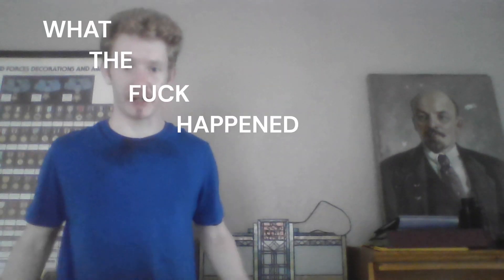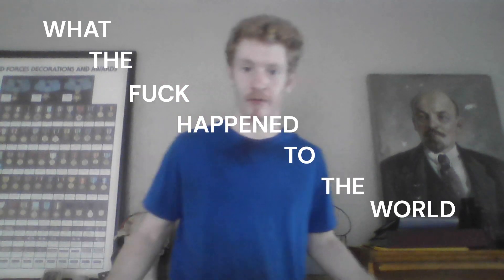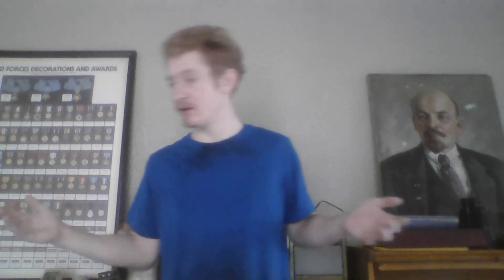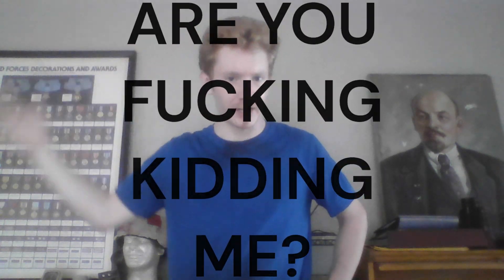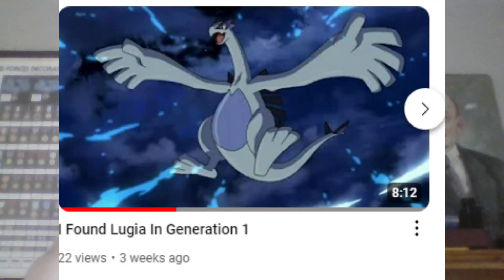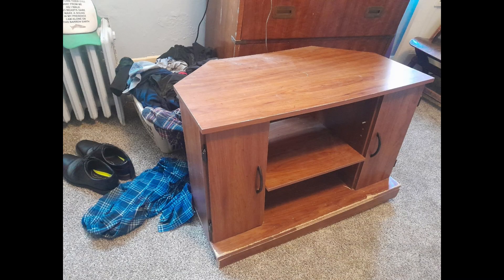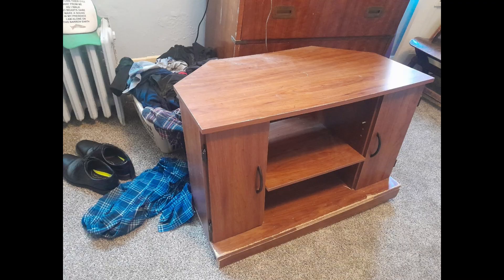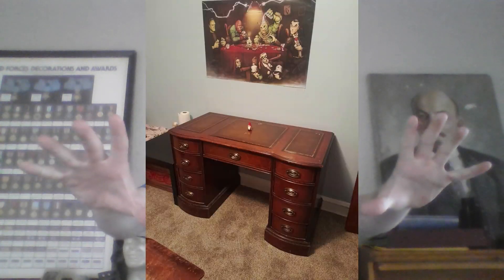The World Kinda Sucks